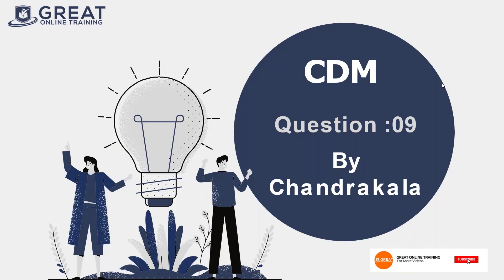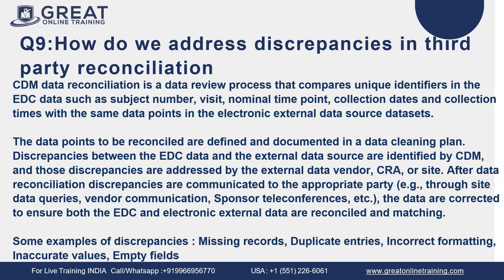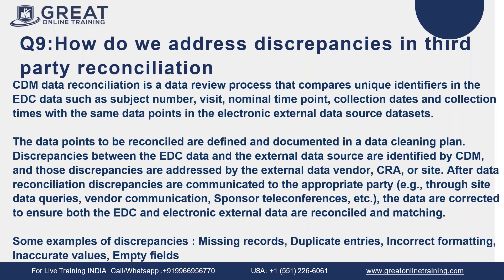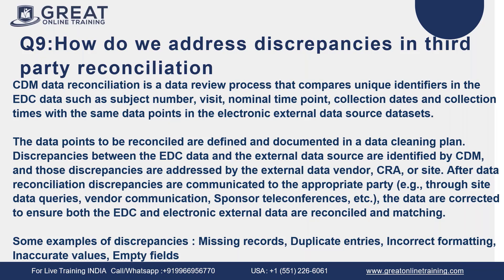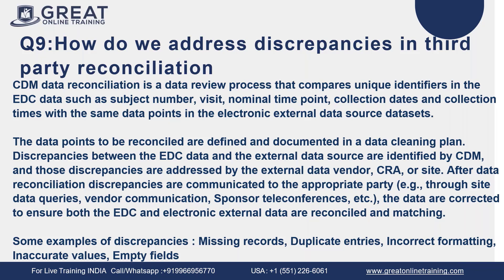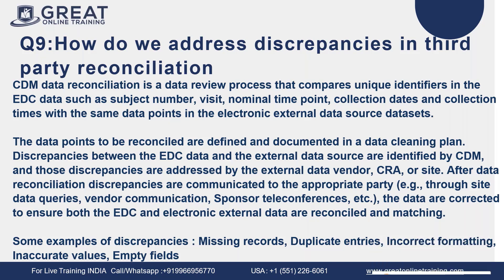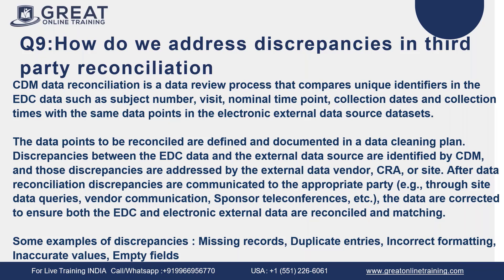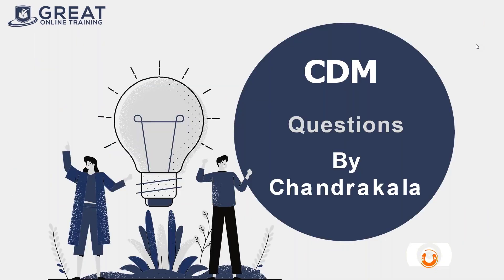Clinical Data Management Interview Question &Answers Discrepancies In ThirdParty Reconciliation - Q9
This video talks about "Clinical Data Management Interview Question & Answers:  Discrepancies In Third-Party Reconciliation" To Enroll for CDM programming live classes and get a free demo session

CDM data reconciliation is a data review process that compares unique identifiers in the EDC data such as subject number, visit, nominal time point, collection dates and collection times with the same data points in the electronic external data source datasets.
The data points to be reconciled are defined at the discussions between the Sponsor, CRO, and electronic external data vendor and documented in a data cleaning plan. Discrepancies between the EDC data and the external data source are identified by CDM, and those discrepancies are addressed by the external data vendor, CRA, or site.